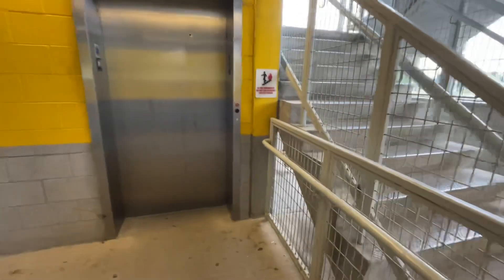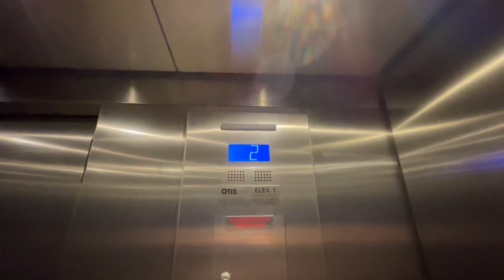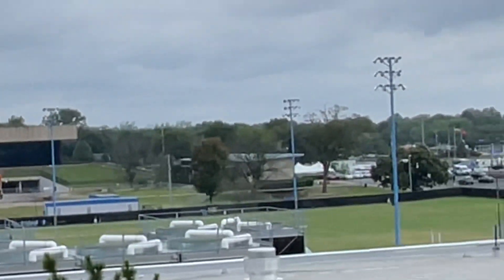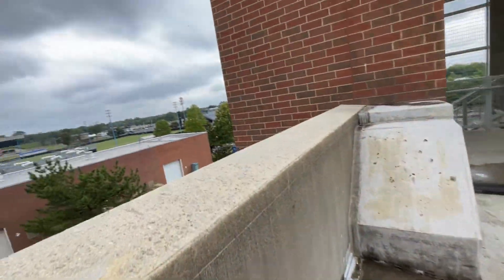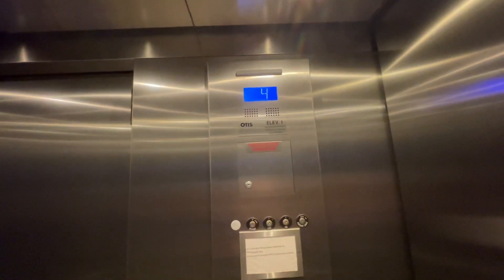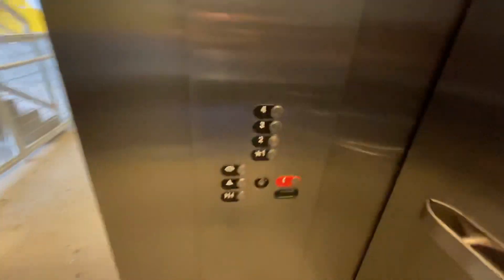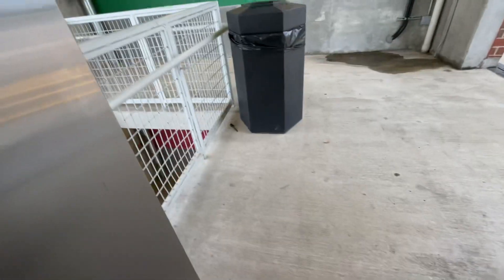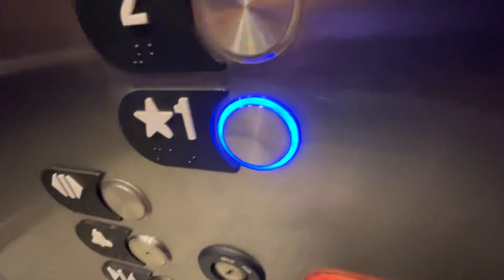Video 13 of the Other elevator at MTSU True blue parking garage